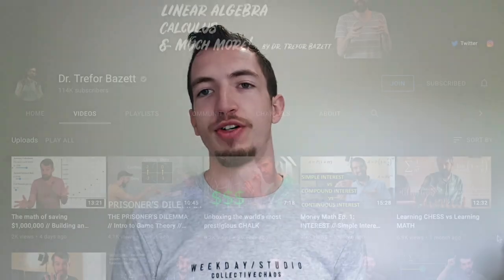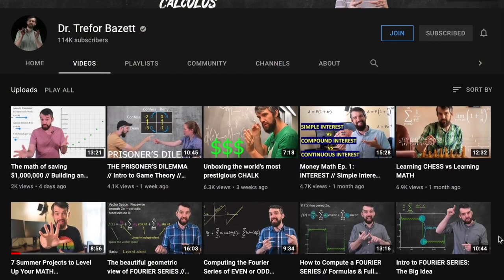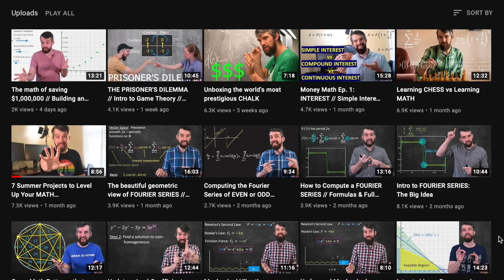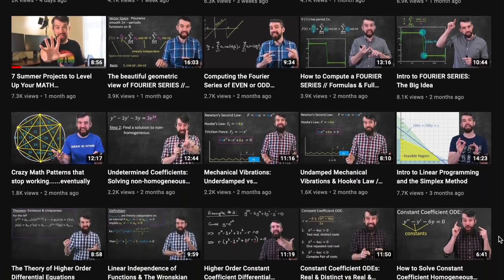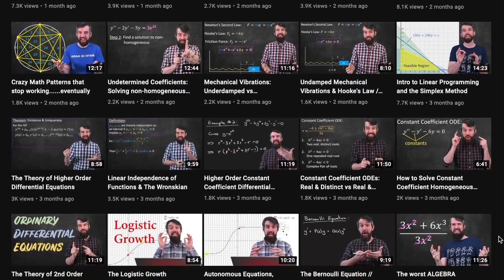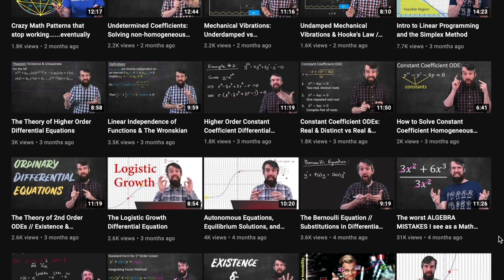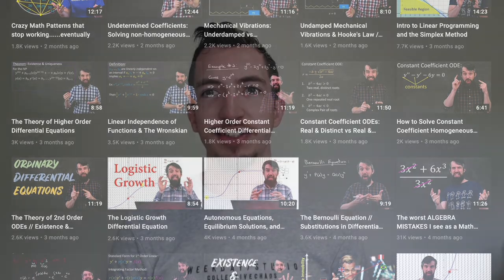How to succeed as a math student // A conversation with Trefor Bazett // Part II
0:00 Introduction to Trefor Bazett
0:31 Anki
2:15 Examples
8:18 Anki is not just about memorisation
10:15 Persistence
13:56 Andrew Huberman's podcast

Since I cannot list all of Trefor's great videos here, here are some particularly relevant videos which extend our discussion: